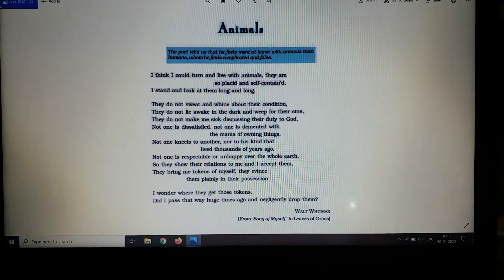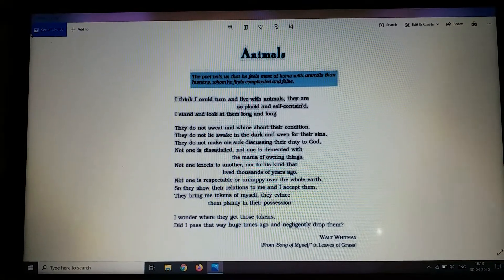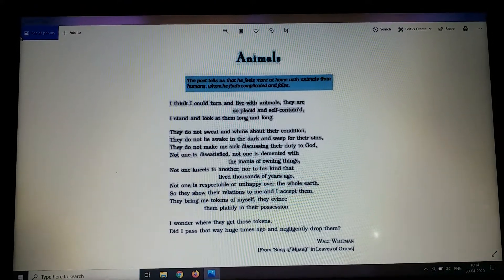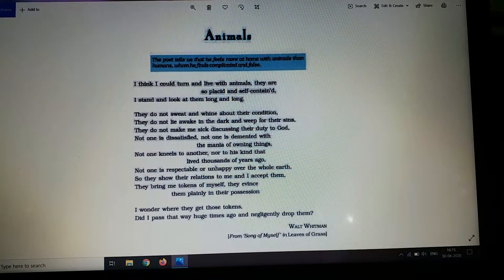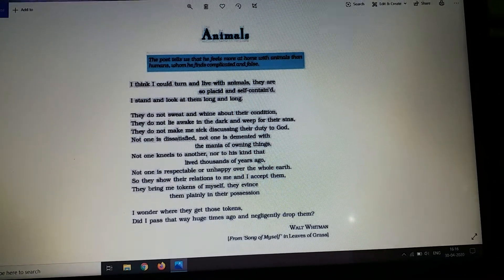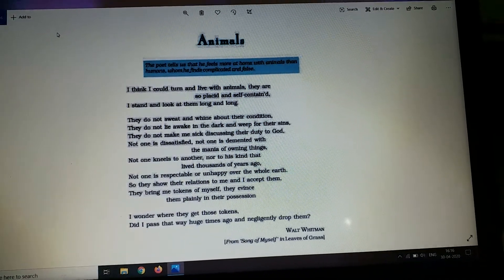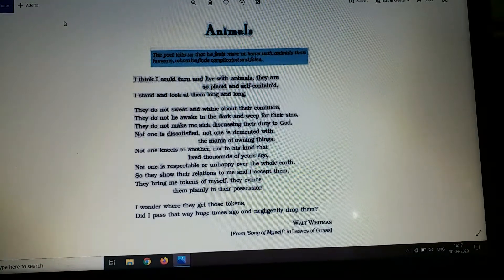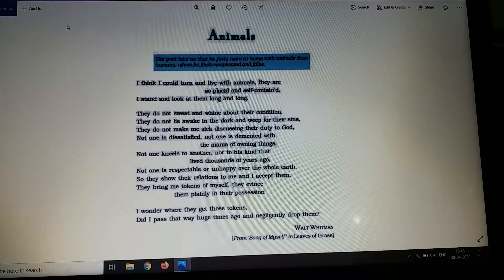Class 10 - English - Animals - Part 3